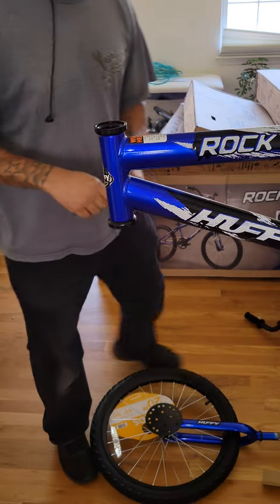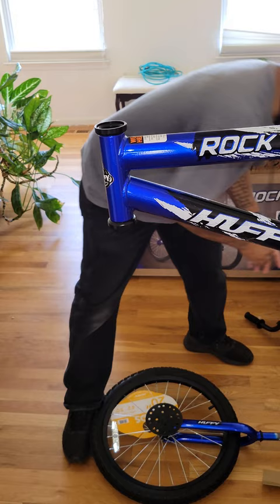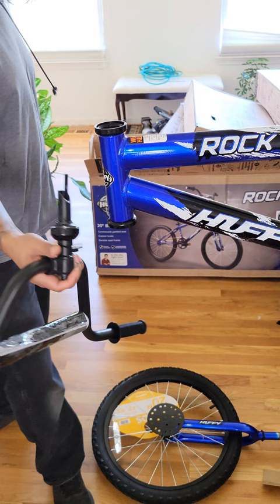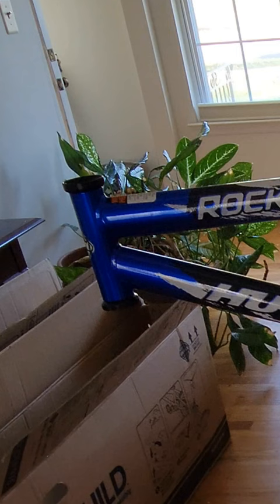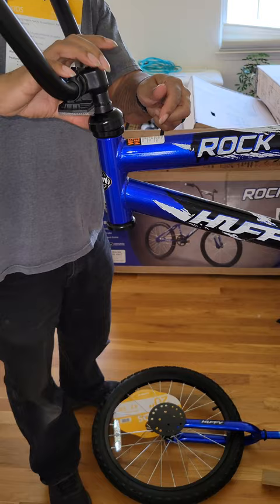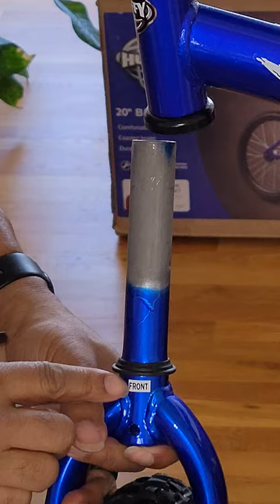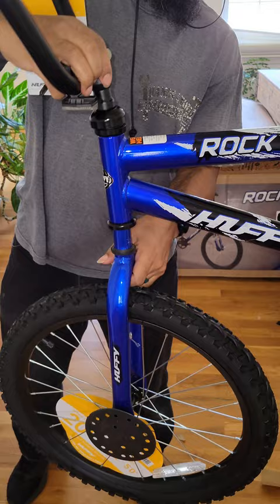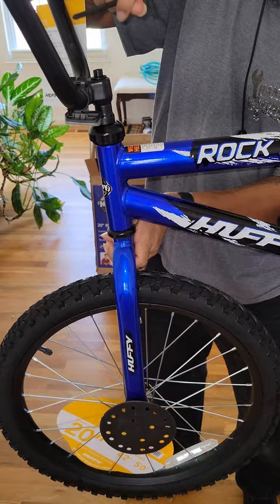How To Put On The Handle Bars On A Huffy 20 in Ez Build(Rock It)